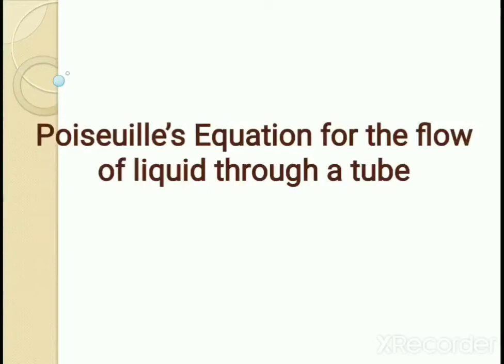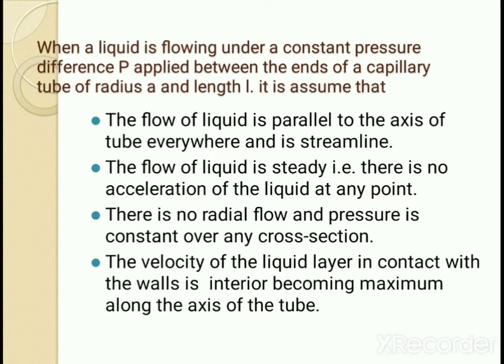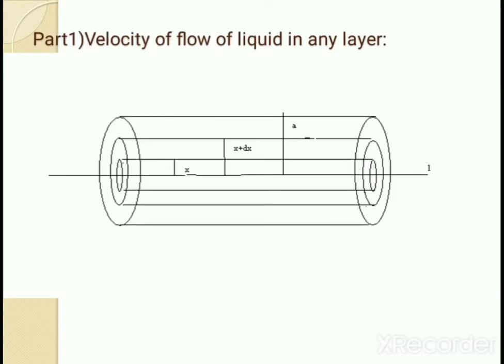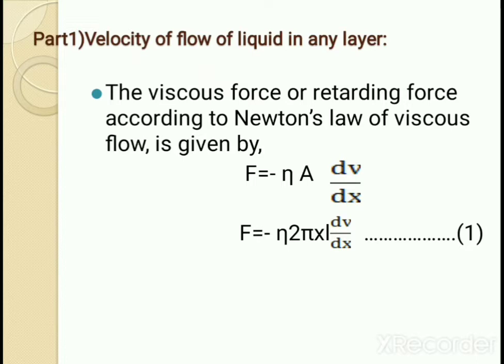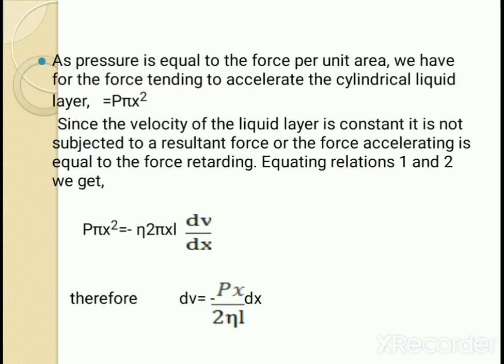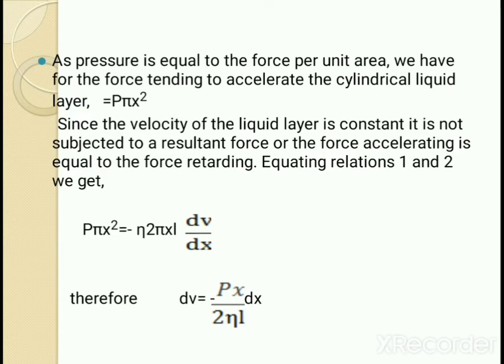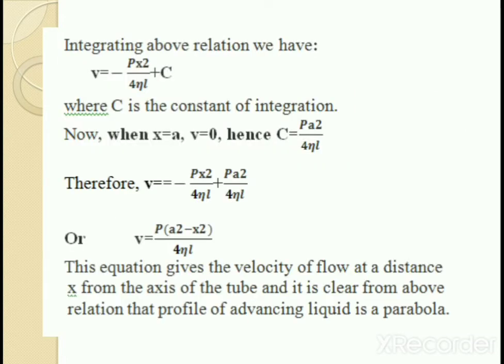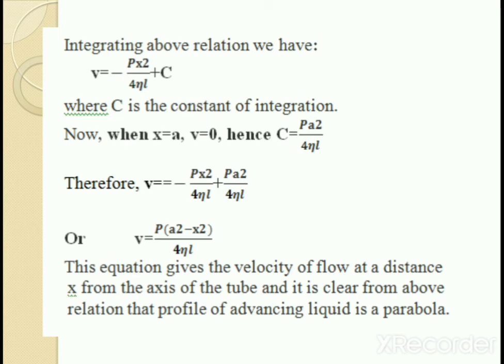Poiseuilles Equation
Velocity of flow of liquid